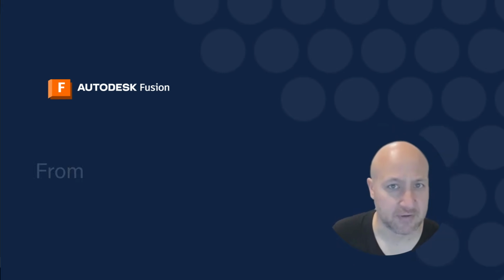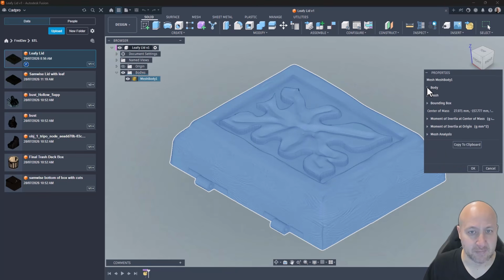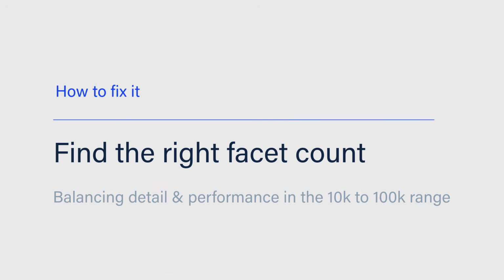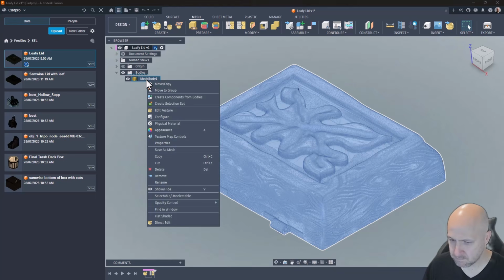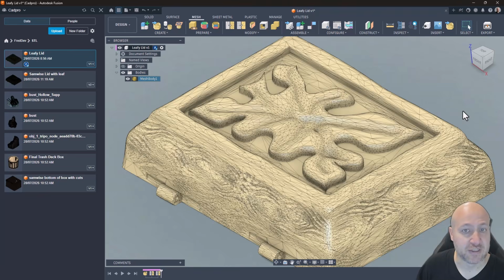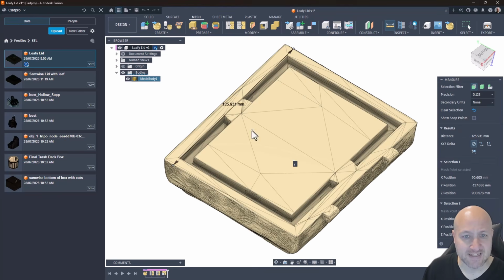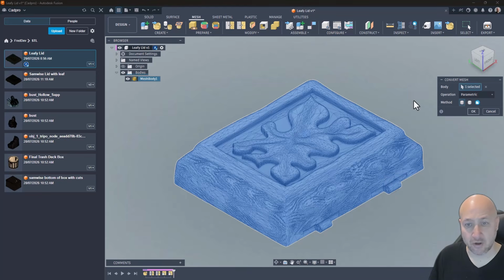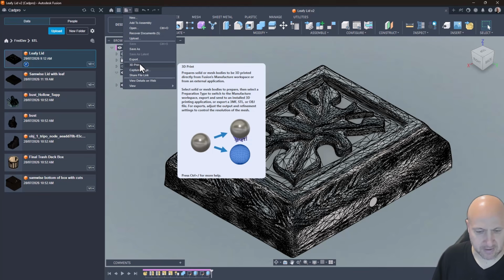How to Fix a Large Mesh File in Autodesk Fusion (Before It Crashes Your Software)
Importing scan data into Fusion? Here's how to take a huge, unworkable mesh file and turn it into a clean, printable solid model,  without freezing your software.

In this video, we walk through:
00:00:13 - The problem: A 1.2 million facet mesh
00:00:42 - The goal: Reduce complexity of this file
00:01:03 - Health check: Read the mesh properties
00:01:58 -  Find the right facet count
00:02:36 - Reduce complexity in two passes
00:03:57 - Scale mesh command
00:05:16 -  Convert mesh command
00:05:56 -  Geometric modifications
00:06:29 -  Ready to print or manufacture

Cadgroup/Cadpro is an Autodesk Platinum Partner and Authorised Training Centre, helping design and manufacturing teams across Australia and New Zealand get the most out of Autodesk Fusion.

🔗 Want your team working this efficiently in Autodesk Fusion? Talk to us about Fusion training and consulting: